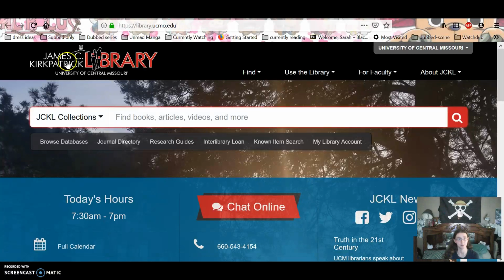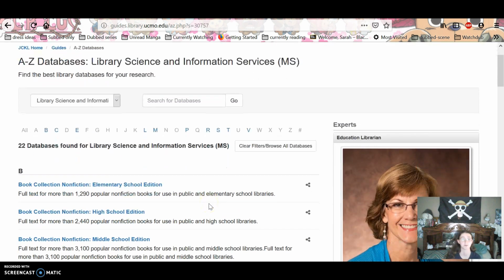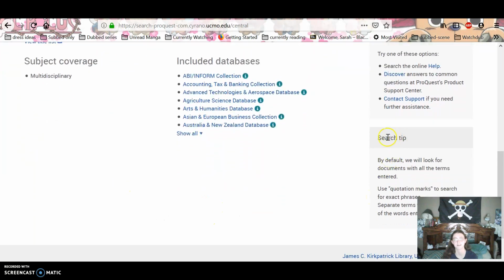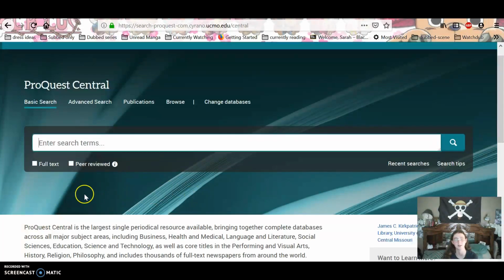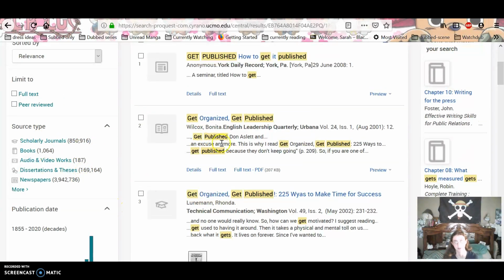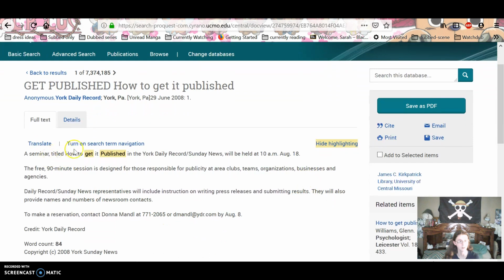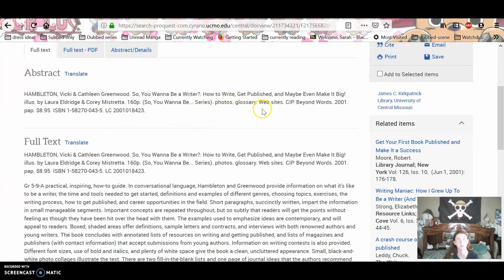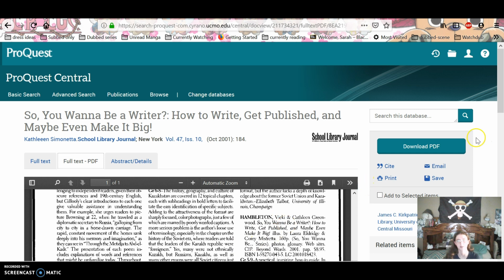ProQuest Central tutorial (Sarah Gudde)